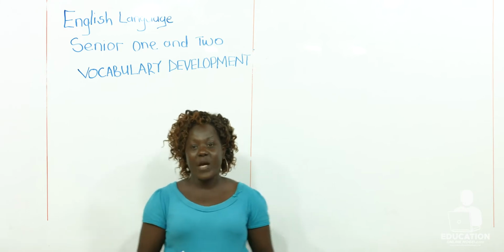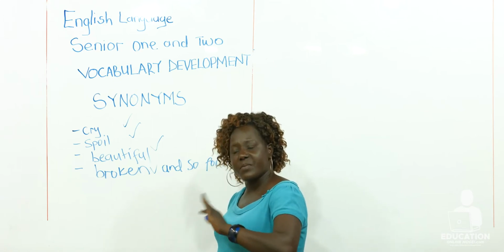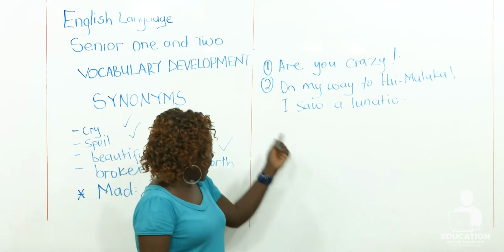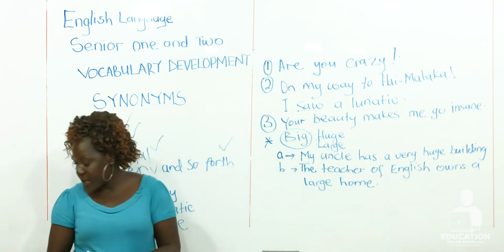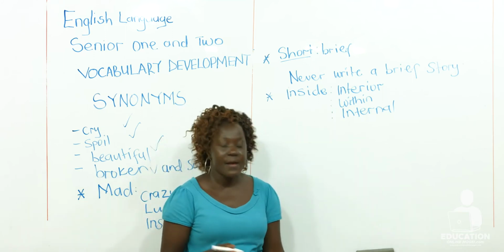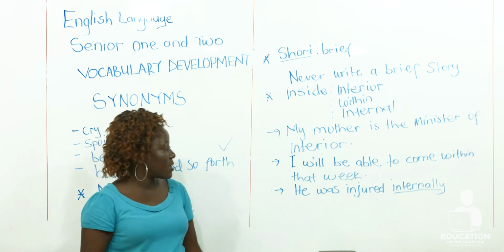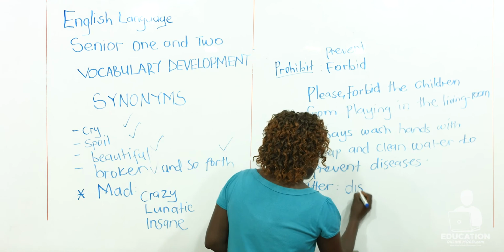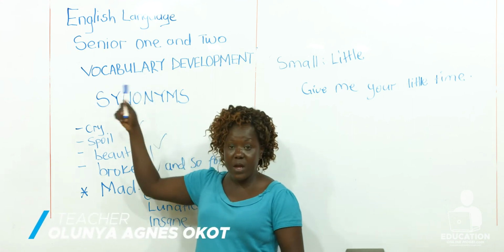English Language S.1 & S.2 | Lesson 9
TOPIC: Vocabulary Development.